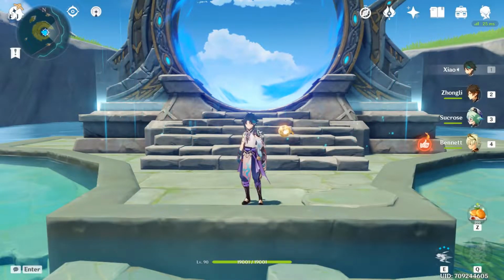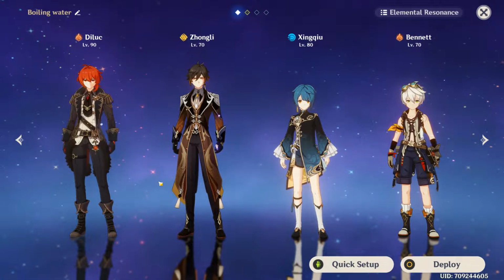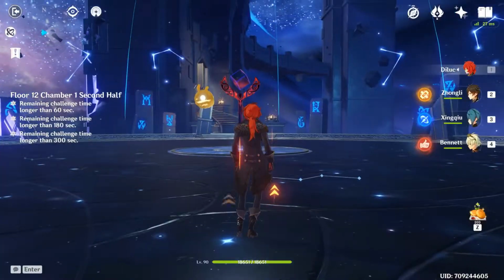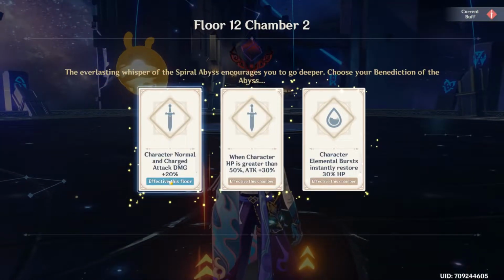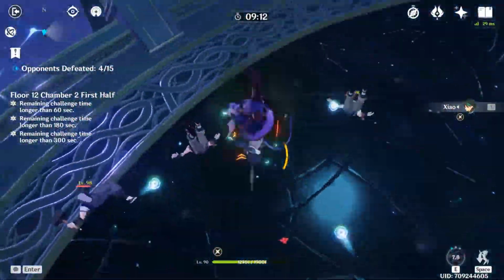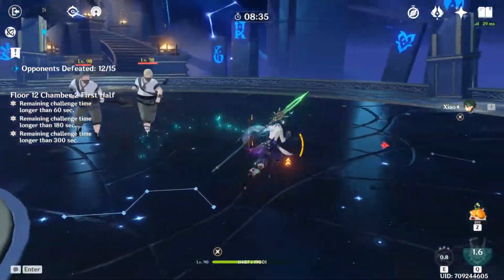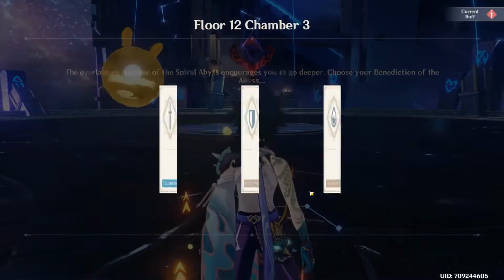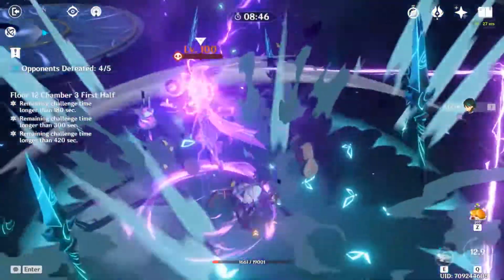SOLOING FLOOR 12 SPIRAL ABYSS WITH XIAO | 9 STARS | Genshin Impact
Hi guys, Jiggly here! Here's my 9 star full floor 12 Spiral Abyss run with a C1 Xiao only in the first team, with commentary :D

I'm really enjoying playing Xiao, he's my favourite character so far! He's very strong but not too overpowered! I'd rate him around vaporise Diluc but weaker than Ganyu.

Let me know how you guys are finding him!

Timestamps:
00:00 Intro
00:16 Brief thoughts on Xiao
00:48 Xiao build
01:32 Team 2
02:13 Chamber 1 First Half
03:00 Chamber 1 Second Half
04:19 Chamber 2 First Half
06:41 Chamber 2 Second Half
07:52 Chamber 3 First Half
09:17 Chamber 3 Second Half